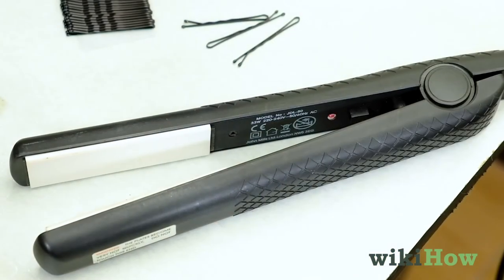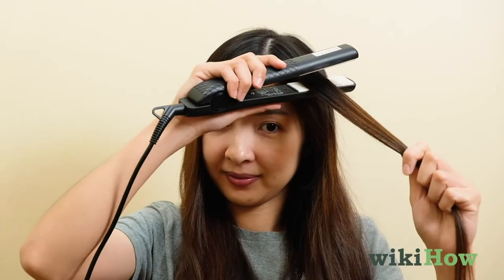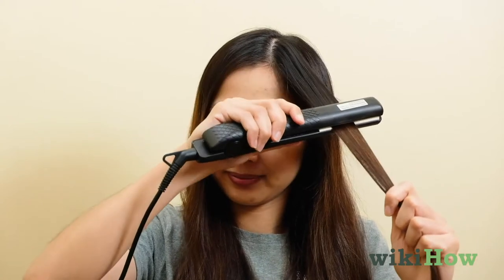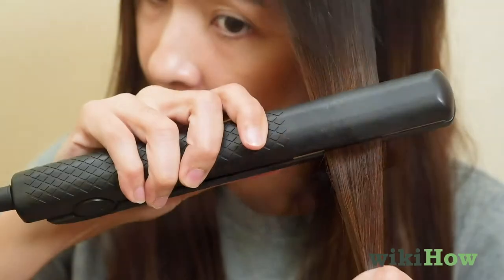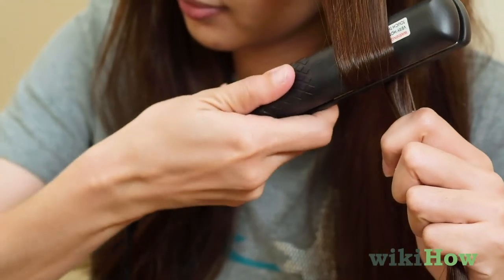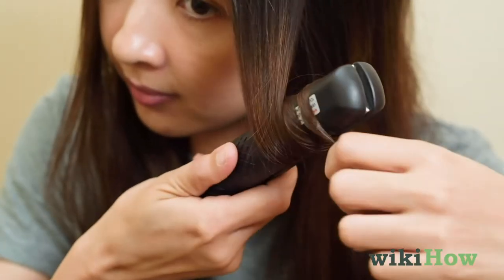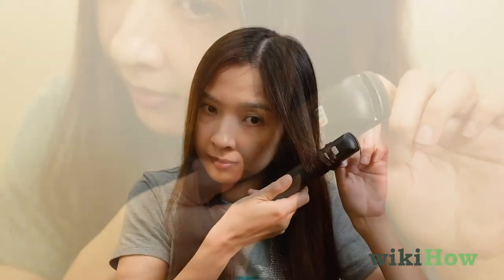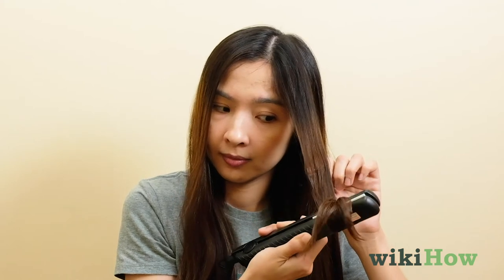How to Curl Your Hair with a Flat Iron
Learn How to Curl Your Hair with a Flat Iron with this guide from wikiHow